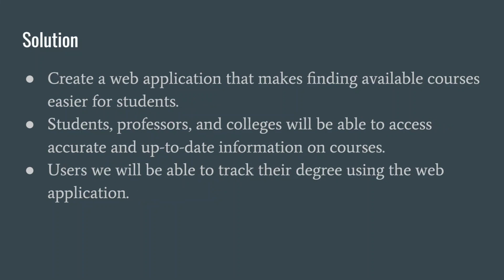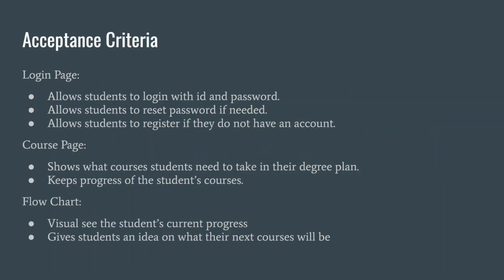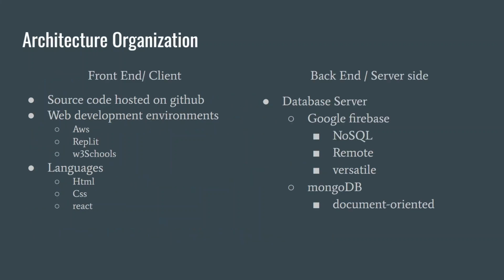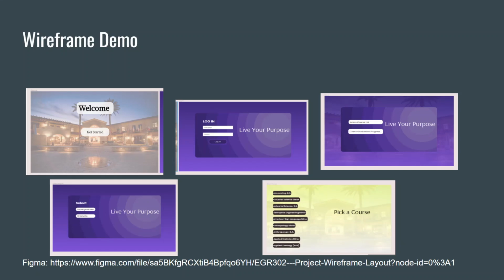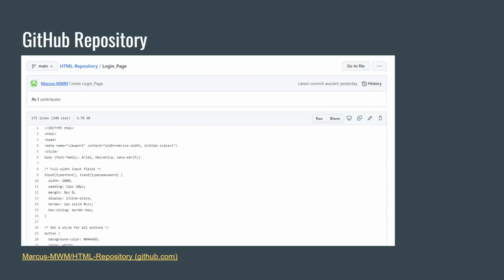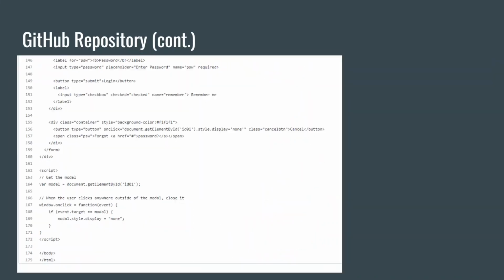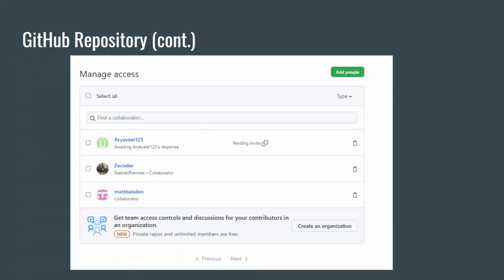Design01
Introduction to our Web application